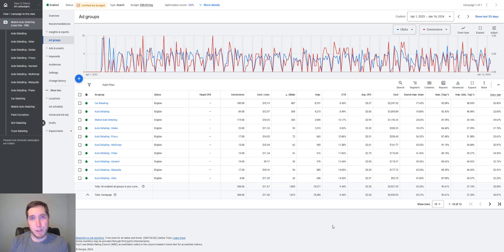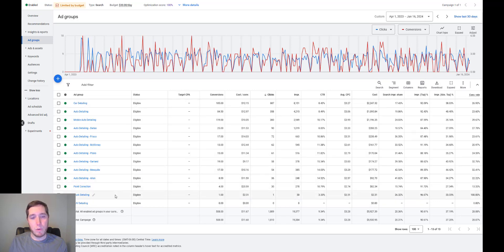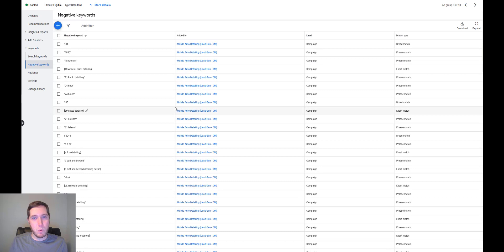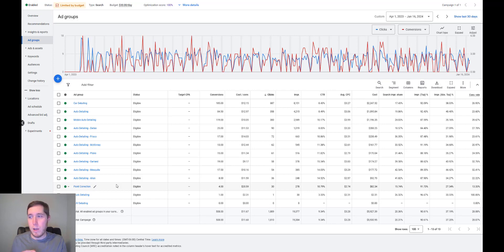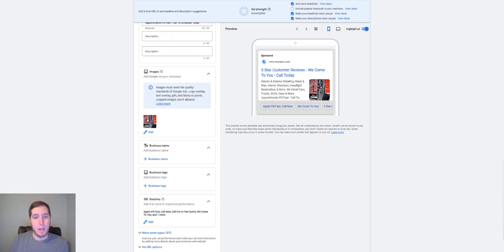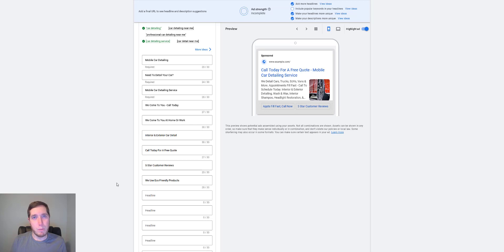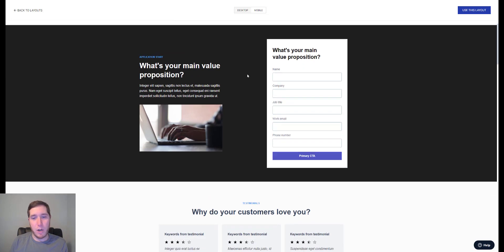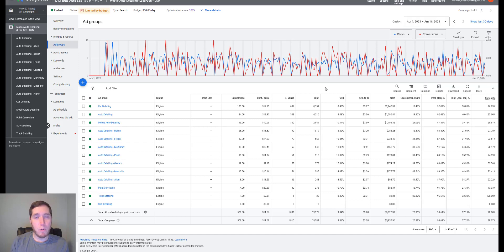How I Generated 500+ Auto Detailing Leads With Google Ads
➡️ Are you a business owner looking for someone to run your Auto Detailing Google Ads?

In today's video I'm going to go over the process of how I was able to generate over 500 auto detailing leads with Google Ads.

Running Google Ads for auto detailing can be incredibly profitable when done right, and can give your business plenty of momentum when it comes to bringing in new customers.

That said, when Auto Detailing Google Ads aren't done properly it can end up just being an expense for your business.

So, if you're looking for ways to market your auto detailing business, this video should give you some useful information you can take and apply for your business.

⏰ Timestamps ⏰
0:00 - Intro
0:43 - The Main Things To Focus On
2:17 - Getting The Right Traffic
5:34 - Negative keywords
6:30 - Ads
11:15 - Landing Pages
16:34 - Outro